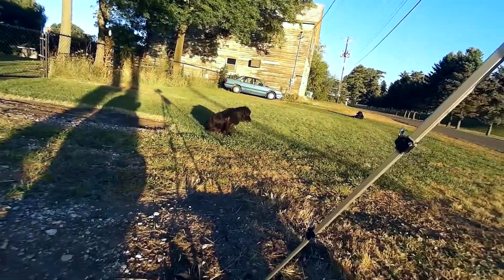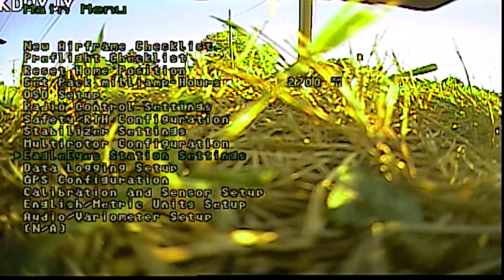Overview of my new, Ready Made RC / Eagle Tree Systems antenna tracker - Sept 22, 2014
I've been frustrated with the 5.8Ghz video RF quality and the panic feeling that accompanies each serious breakup of my video RF link while in close proximity FPV flight. In the meantime, YouTube is full of videos where pilots are flying well beyond any recommended "safe" distances, all the while maintaining quite acceptable video RF links. While I have no desire to fly an RC aircraft out to ten miles from my piloting station or up to 10,000 ft altitudes, I'd sure like to have clear view of my surroundings and OSD flight data to assure SAFE piloting within flight distances of a few hundred feet of myself.

My first investment after setting up with these Spironet, omni-directional antennas, was to purchase one of these 5-turn helical antenna for my FatShark googles. The directional antenna made a night-and-day difference, though it takes some energy to keep facing the aircraft, which involves being fully concious of both my body's relationship to the aircraft and my camera's relationship to the "world". Not an easy task to be fully concious of both physical and virtual environments, especially when the physical environment is now blindfolded with goggles.

Antenna tracking to the rescue!

My hopes were that an antenna tracker can maintain a more accurate tracking of which will support even more aggresive directional antennas with higher gains while relieving my limited resources for less distracted and safer piloting. There are a few antenna tracking systems out there, but there's not much explaination into how these systems work.

Because of my previous experiences with Eagle Tree Systems products and the tricopter support of the new Eagle Tree Systems Vector flight controller, Eagle Tree Systems would become my choice of antenna tracking systems as well. So, I purchased the Eagle Tree Systems "Eagle Eyes" ground station as well as the antenna tracker kit from Ready Made RC.

Now that I've got my first antenna tracker functional, I thought that I'd give my offerings of my initial findings into the basic operation, minimum hardware requirements,and a quick demonstration into how a "local" flying experience can be greatly improved with a system that is advertised for "long-range" flight.

Again, I'm not advocator of "long-range" or any other flight that is not deemed "safe" or supported by our AMA, FAA, FCC, Amatuer Radio community or other suppport organizations, but I'm a full advocator of developing flying habits and systems that contribute to higher quality, more controlled and safer piloting experiences.

Fly Safe!

Glenn